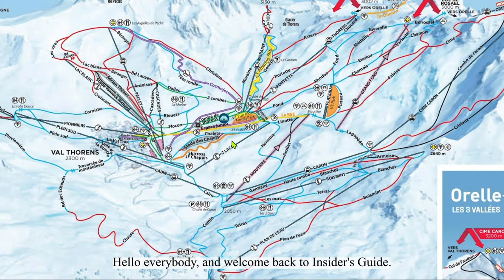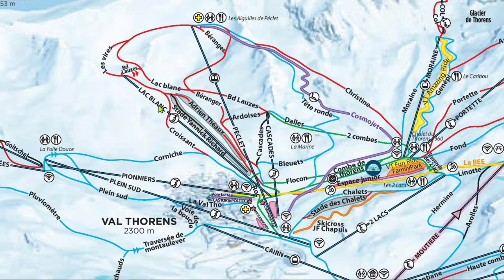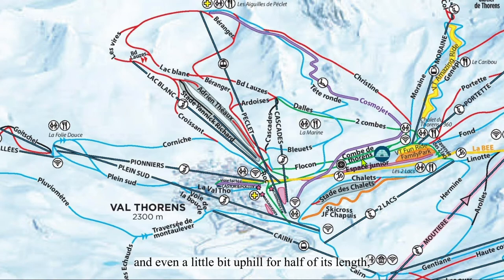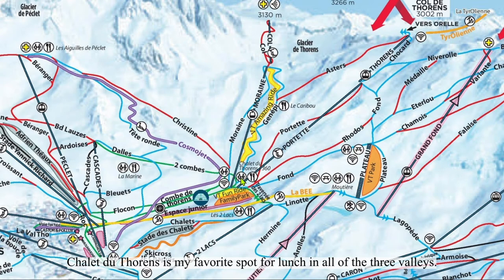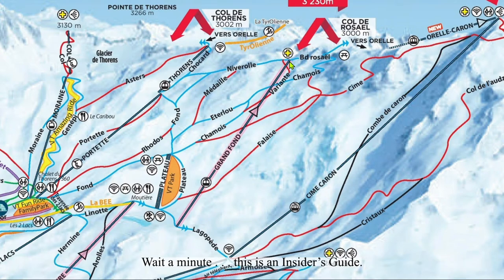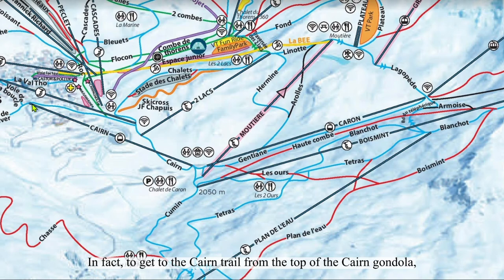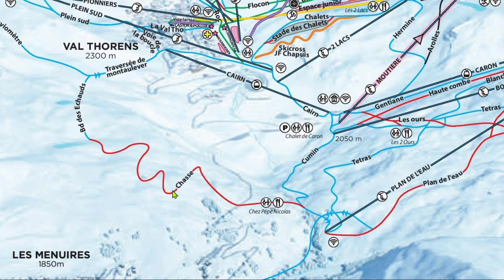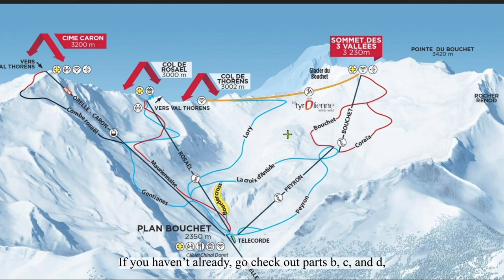An Insider’s Guide to Les Trois Vallées (Part e-Val Thorens & Orelle)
An Insider's Guide to Ski Resorts, Episode 13e